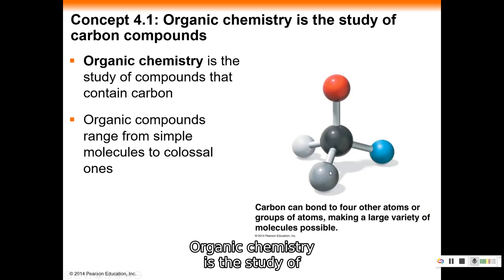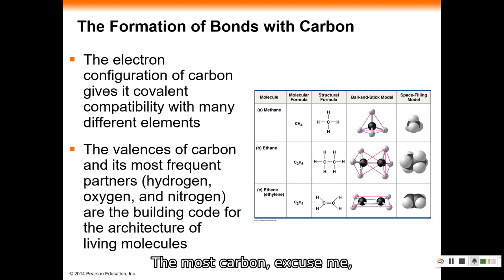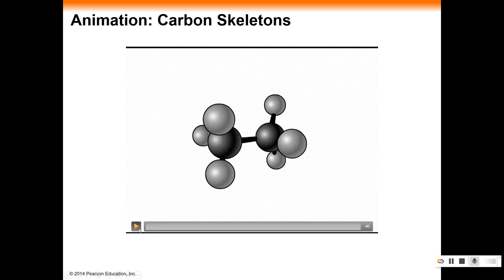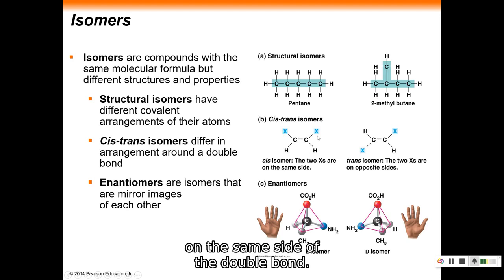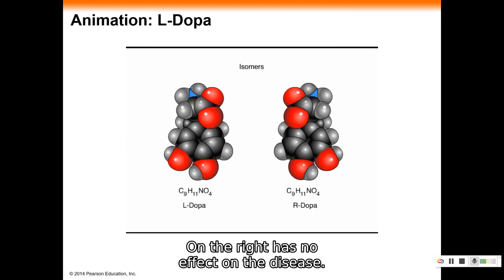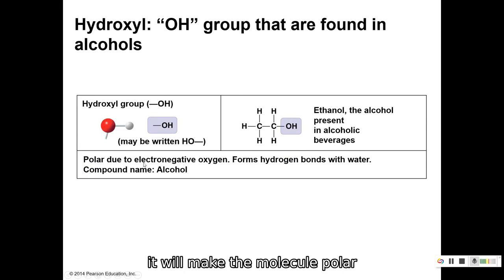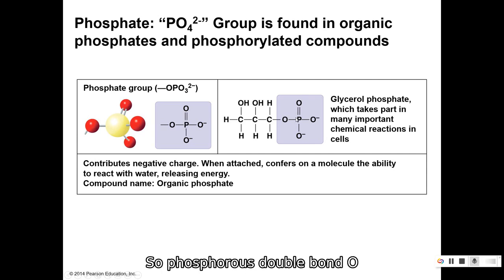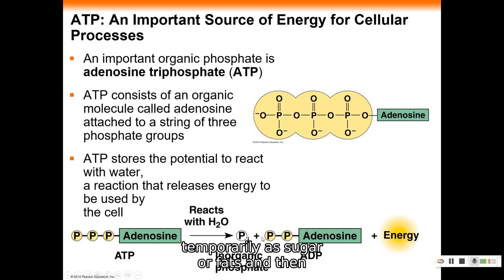4 Carbon and Molecular Diversity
We discuss the features of carbon and how it is able to create diverse structures. We describe isomers, including structural isomers, cis-trans isomers, and enantiomers. We cover the structure and function of seven functional groups: hydroxyl group, carbonyl group, carboxyl group, amino group, sulfhydryl group, phosphate group, and methyl group. ATP is also introduced.